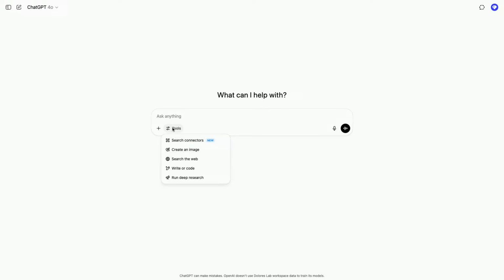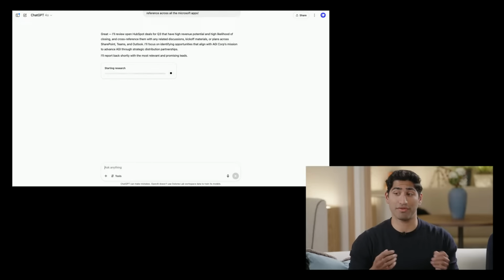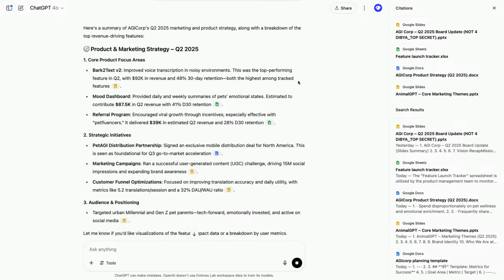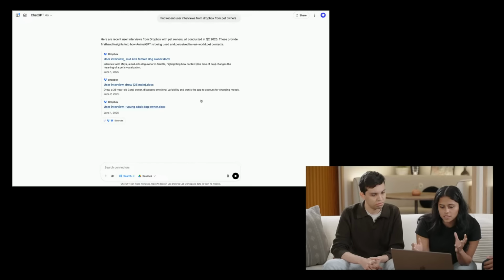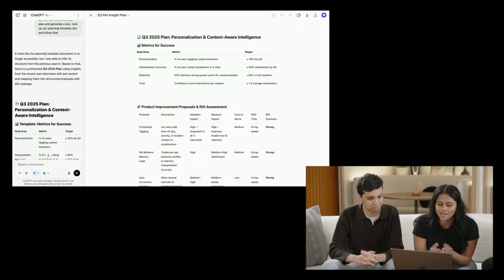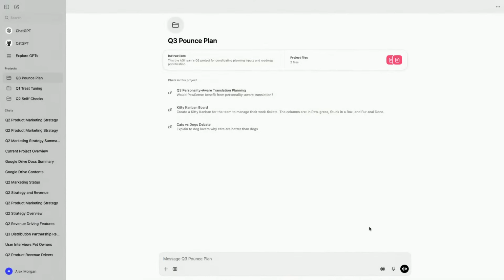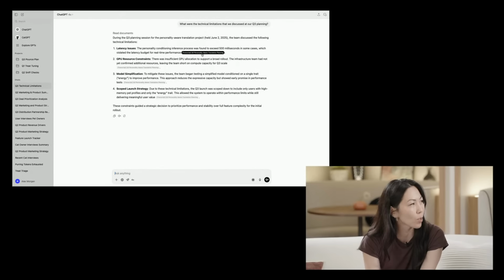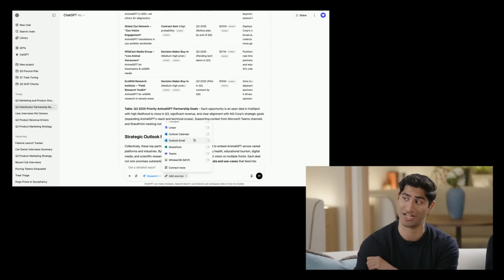ChatGPT for Business Updates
Nate Gonzalez, Preeti Iyer, Neel Ajjarapu, Sondra Batbold, and Dibya Bhattacharjee introduce and demo several updates to ChatGPT business plans—including connectors to your company knowledge, custom connectors through MCP, record mode, and flexible pricing.